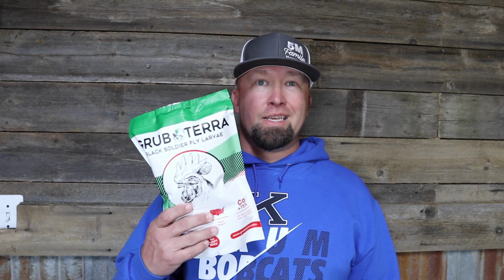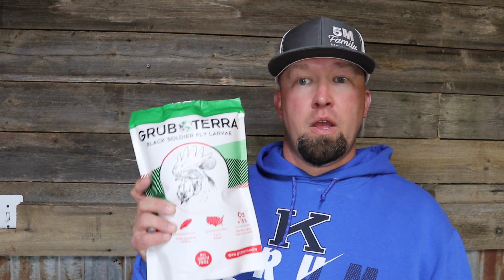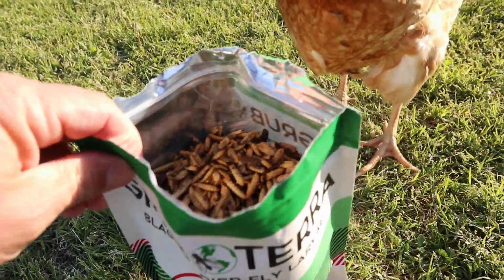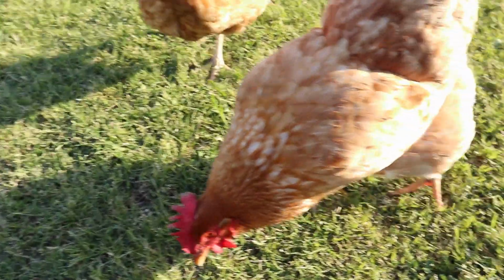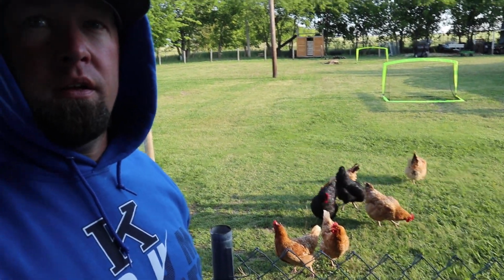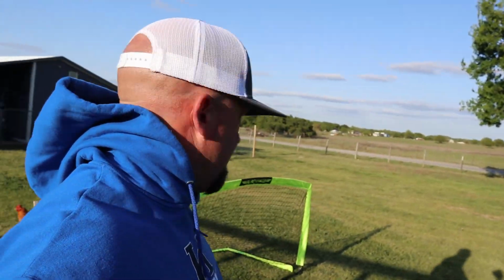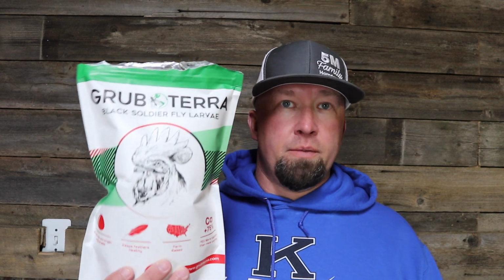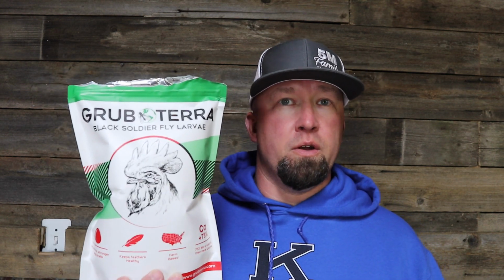Sustainably Raised Chicken Feed | Black Soldier Fly Larvae | Grub Terra